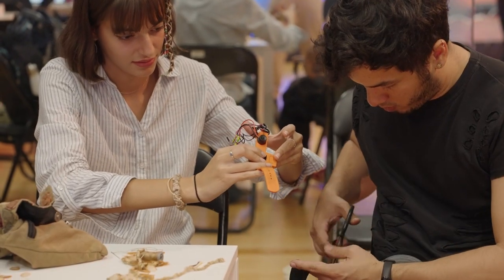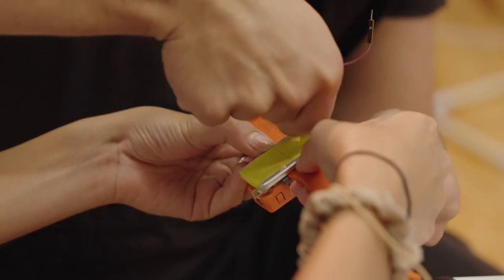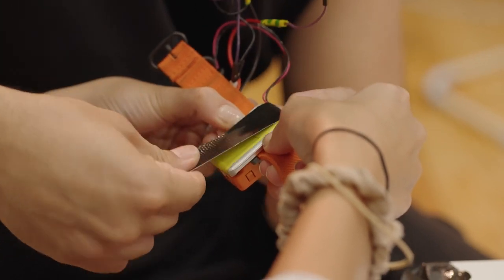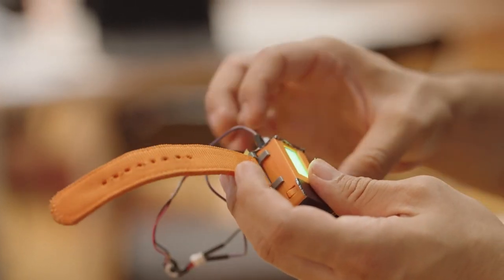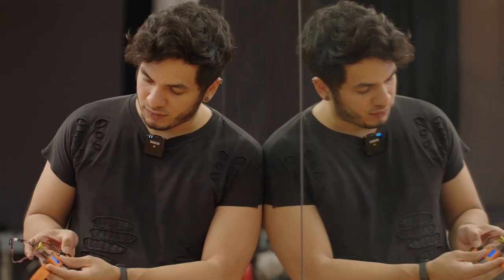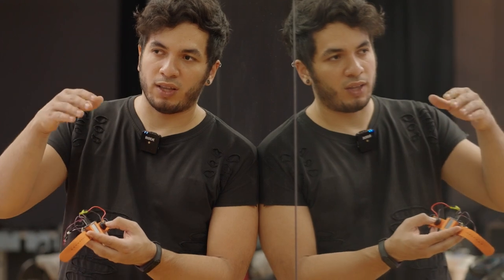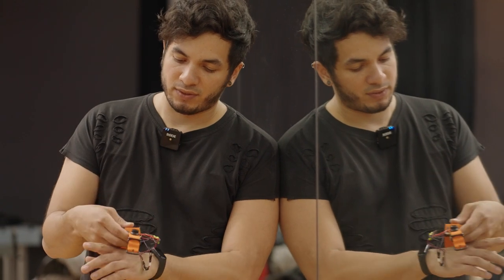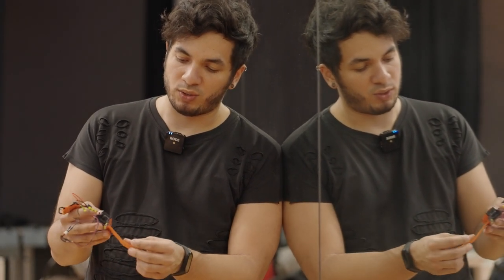Faces of MTF: Daniel Rosero